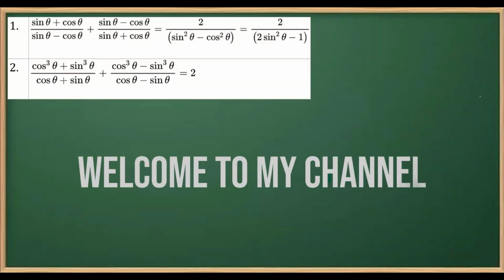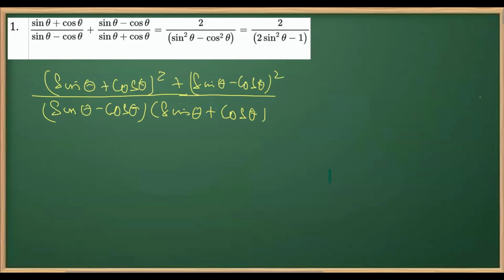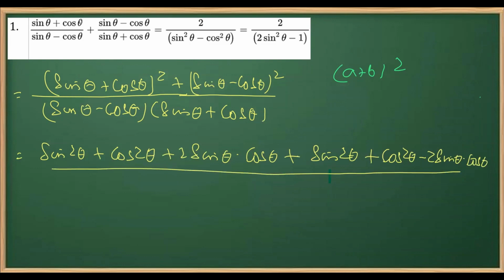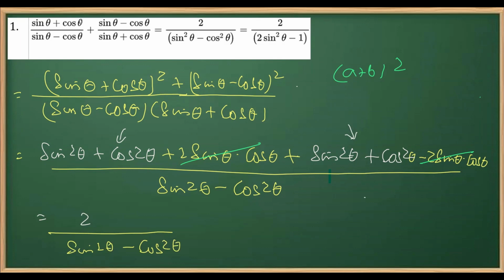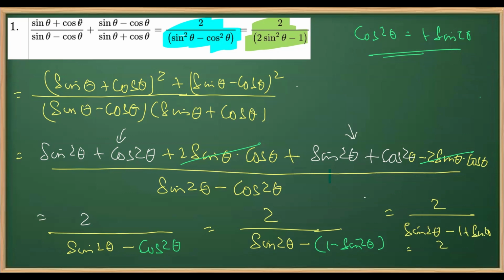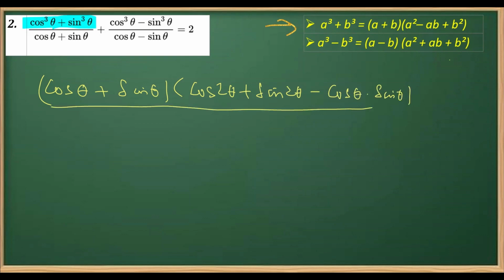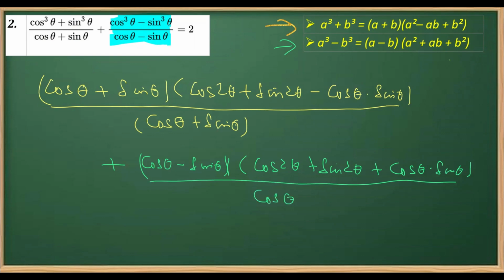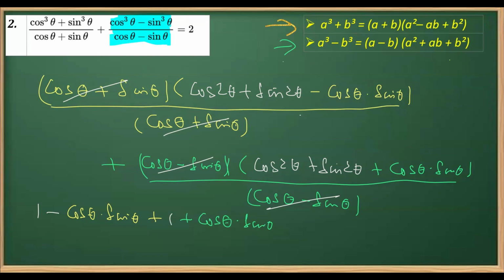INTRODUCTION TO TRIGONOMETRY class 10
sin θ − cos θ sin θ + cos θ + sin θ + cos θ sin θ − cos θ = 2 ( 2 sin 2 θ − 1 )